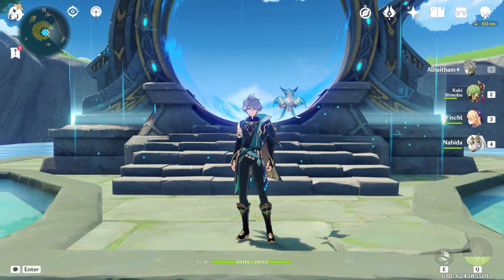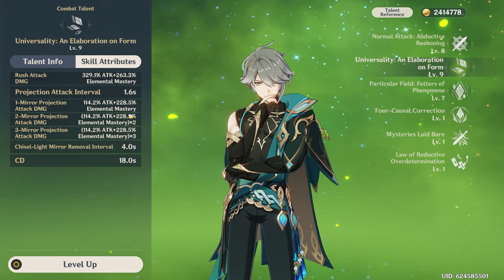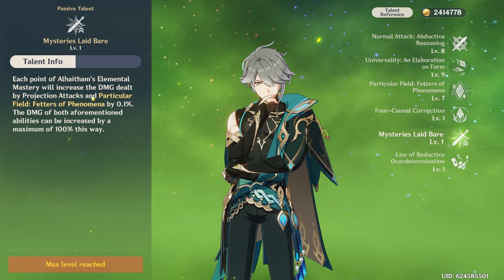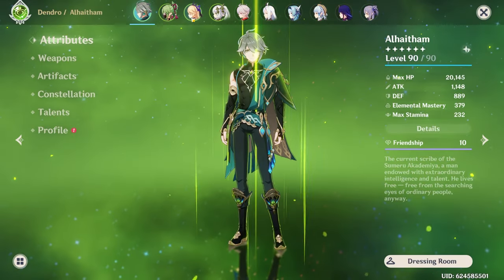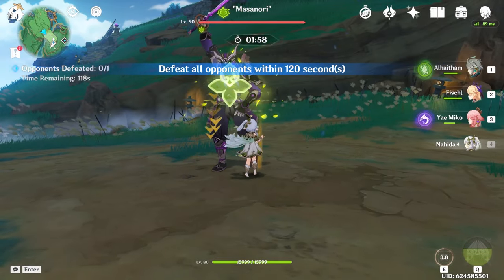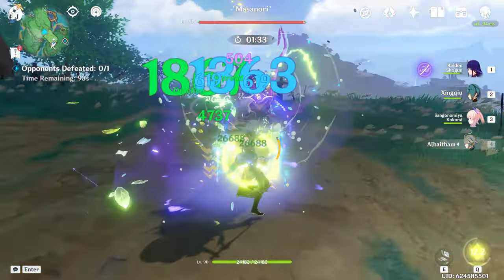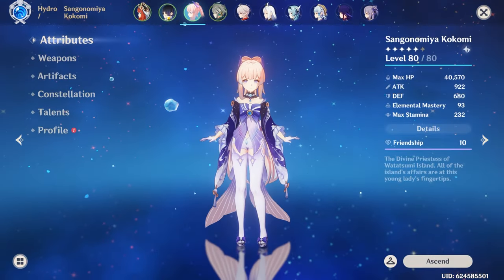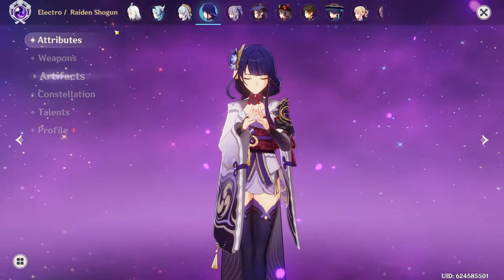How To - Alhaitham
Let me know content I should make in the future!

Come check out my Twitch channel so you can be notified if/when I go live

Timestamps:
0:00 - Intro
0:48 - Kit Overview
7:40 - Artifact Sets
10:12 - Weapon Options
15:04 - Recommended Stats
17:51 - Teams
20:28 - Combo, Damage, and Team Showcase
32:20 - Single-Target Bloom (My Favorite Team)
39:17 - Closing Remarks